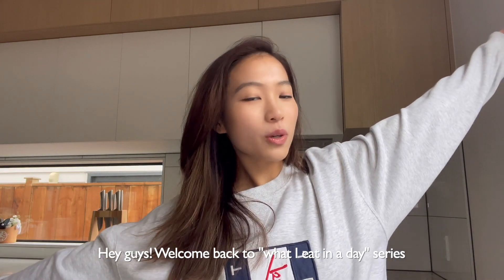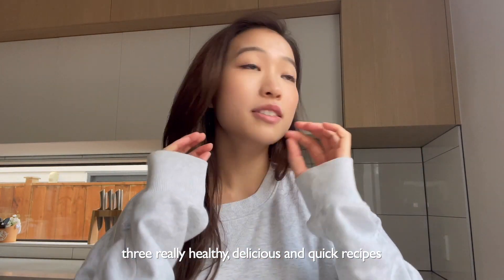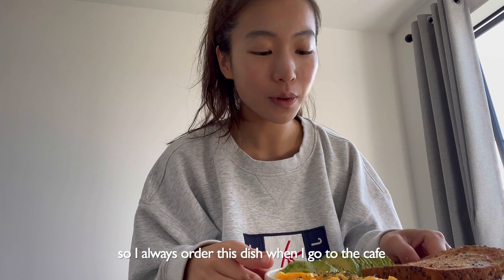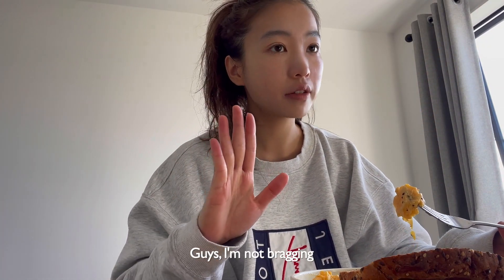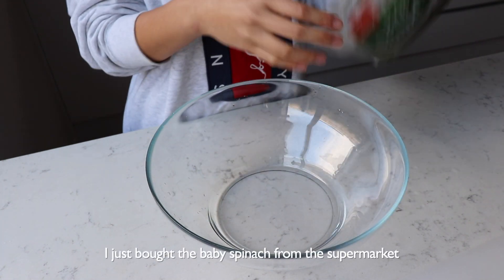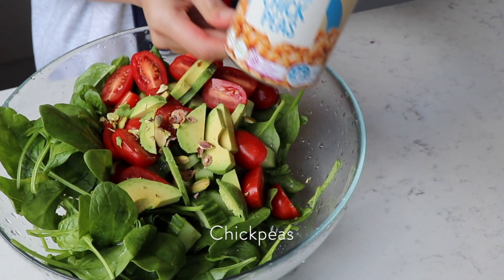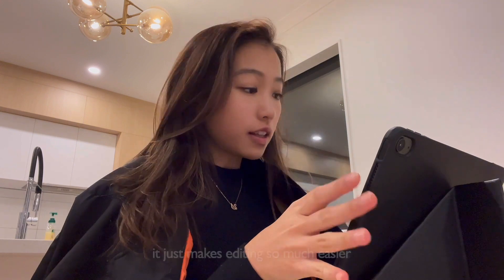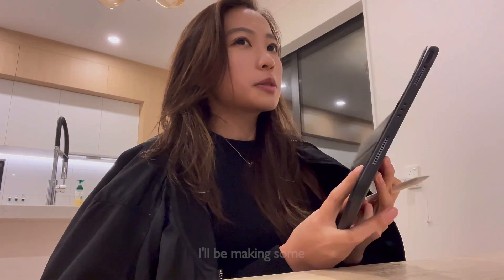What I eat in a day 🍵 (Healthy cafe food at home 🥗)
Welcome to another "what I eat in a day" video! 🌻Today I'll be share some healthy recipes that you can easily make at home!❤️🥰